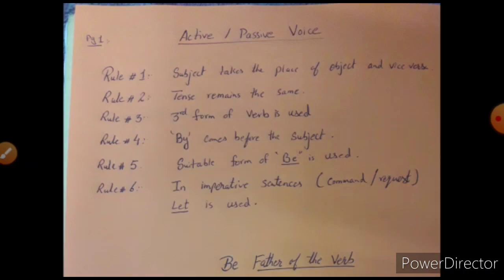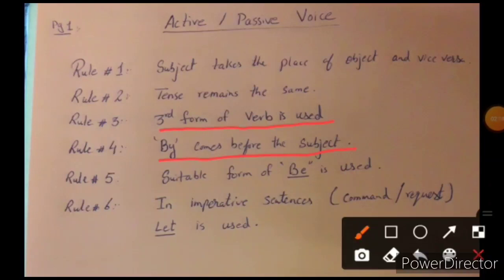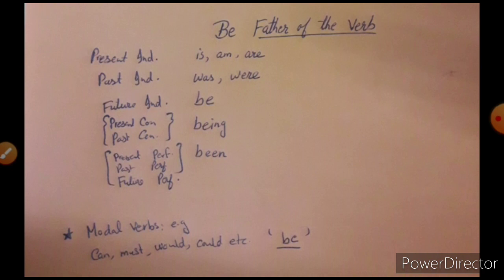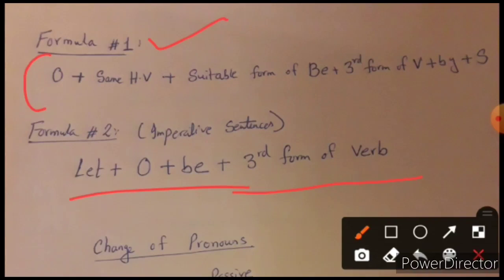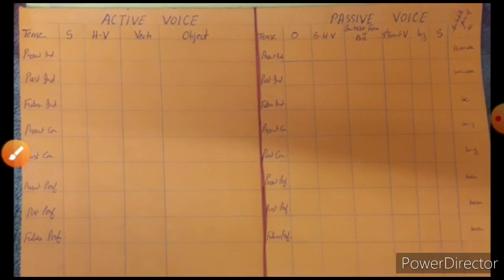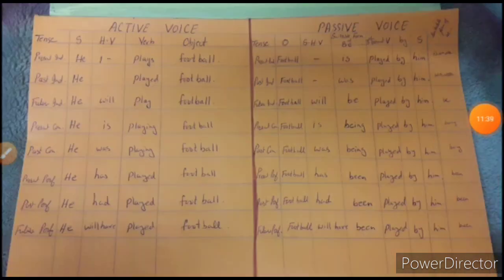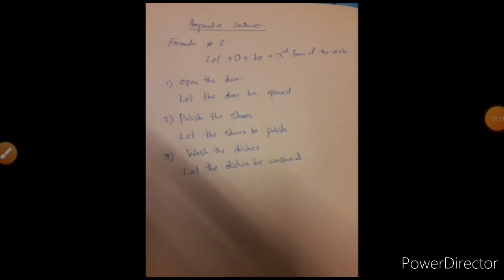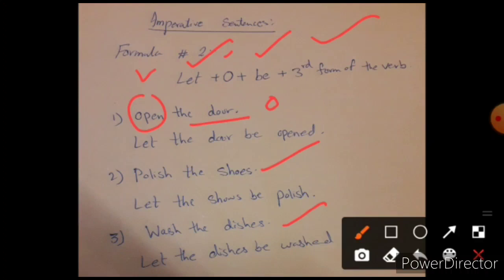Active and Passive Voice in English Grammar ||Active and Passive Voice tricks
Active and Passive  Voice with rules and examples.